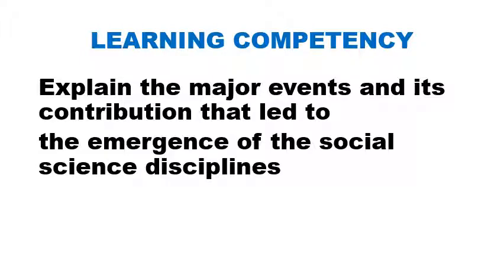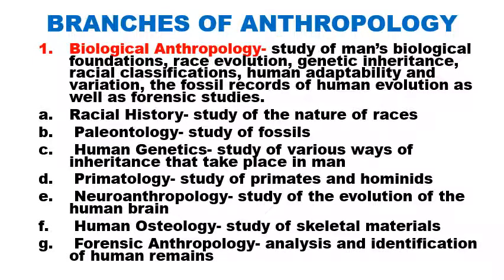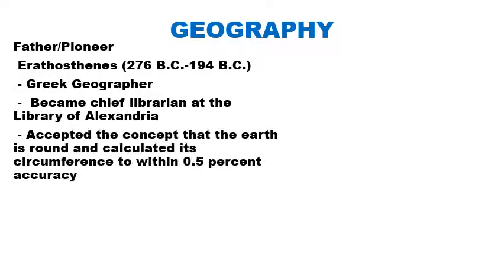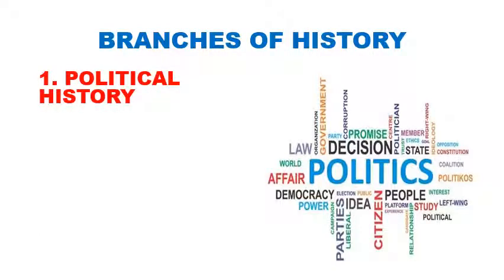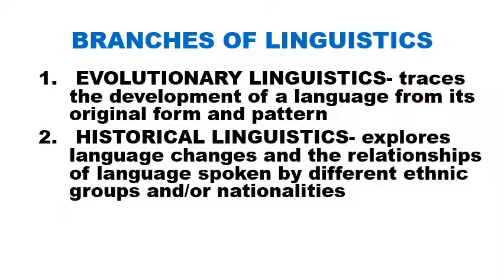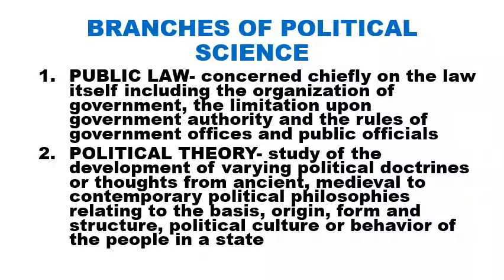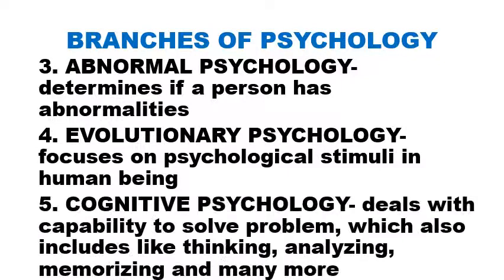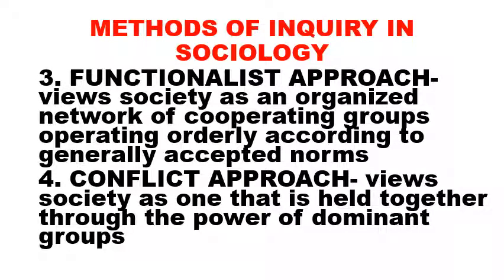THE EMERGENCE OF THE SOCIAL SCIENCE DISCIPLINE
THE EMERGENCE OF THE SOCIAL SCIENCE DISCIPLINE- DISS M2